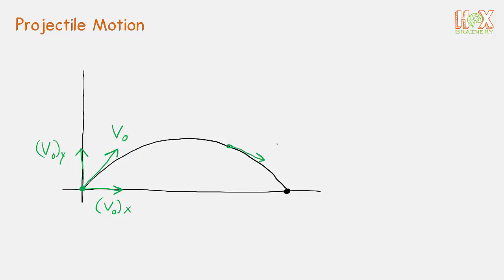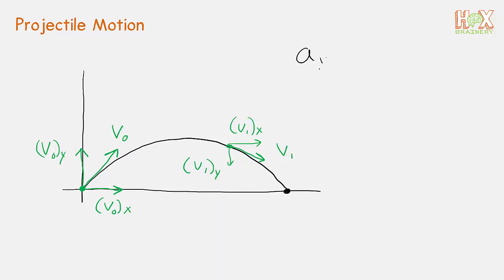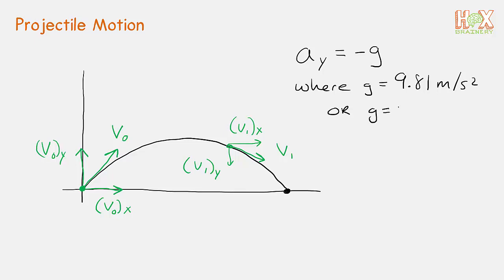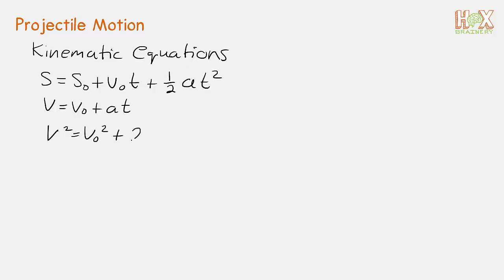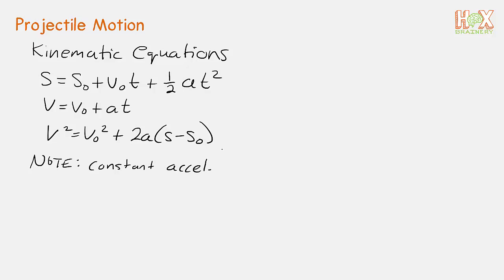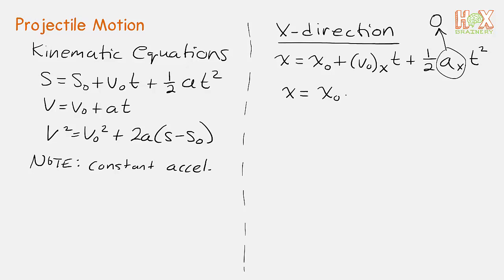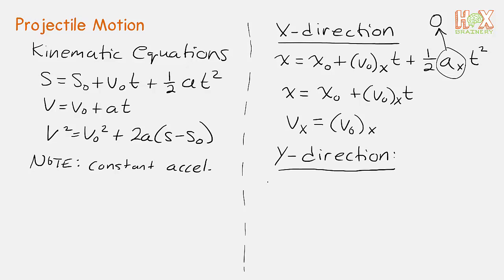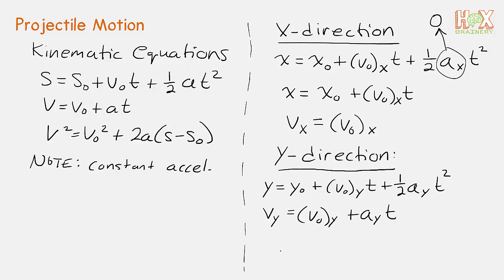Dynamics | Chapter 2 | 2.5 Projectile Motion